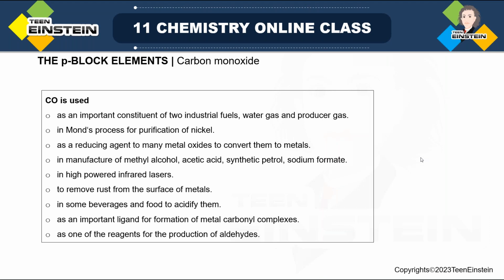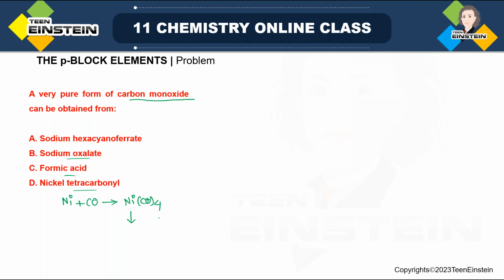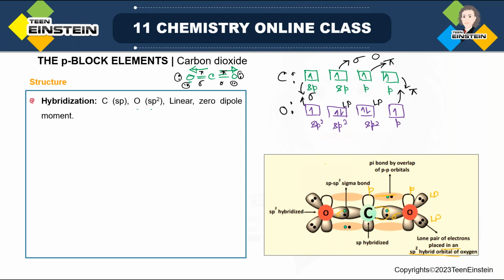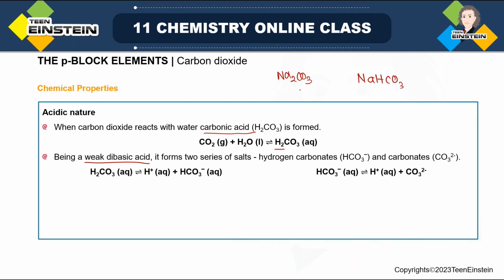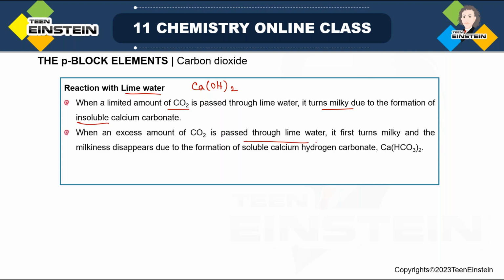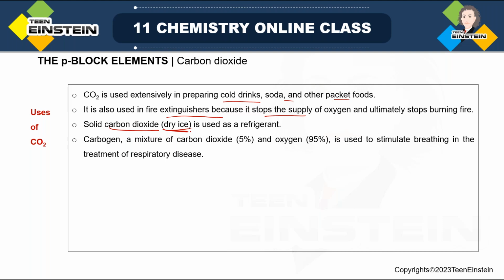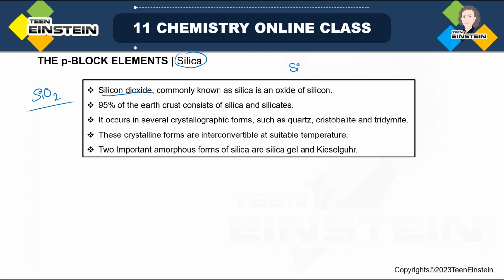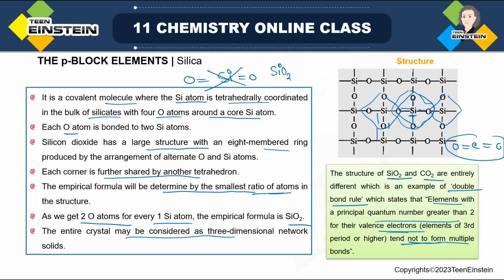TeenEinstein| The p-block elements| Carbon monoxide, Problem, Carbon dioxide, Silica | chemistry